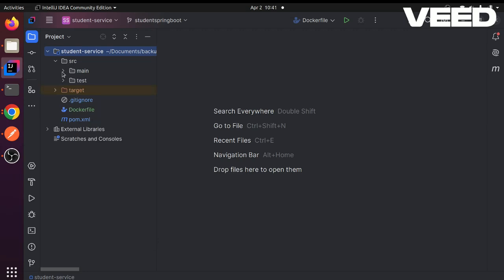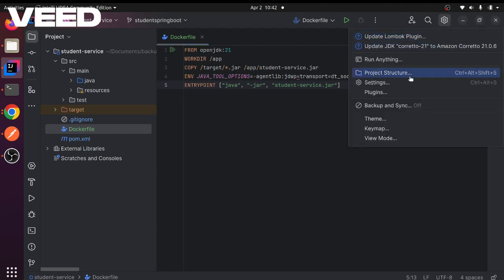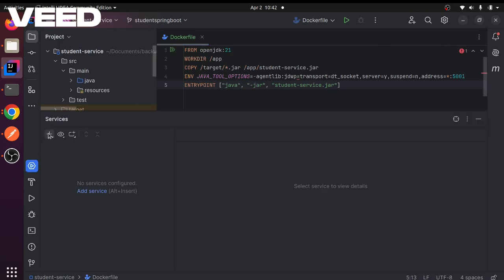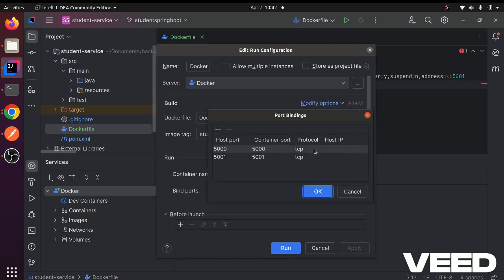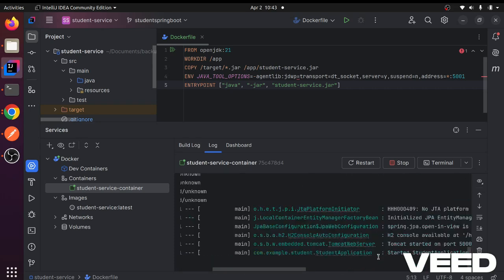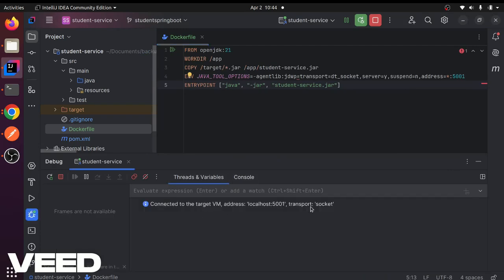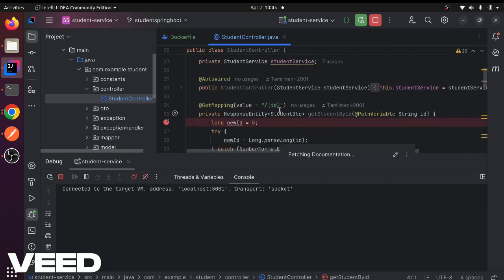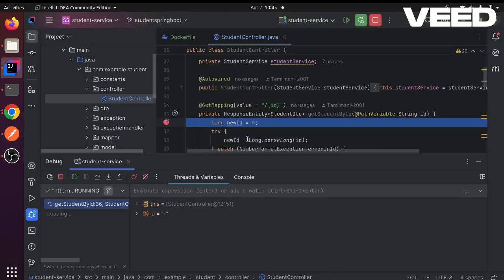Remote Debugging with Spring Boot, Docker, and IntelliJ IDEA 🚀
In this tutorial, we’ll walk you through everything you need to know to set up and debug a Spring Boot application running inside a Docker container using IntelliJ IDEA. Whether you're a seasoned developer or just starting out, this guide will save you hours of troubleshooting!

What You'll Learn:

• Project Setup: Get started with a pre-configured Spring Boot project running on port 5000, complete with Docker and Maven integration.
• Dockerfile Optimization: Create a lean Dockerfile with JDWP agent enabled on port 5001 for seamless debugging.
• IntelliJ Docker Integration: Install the Docker plugin in IntelliJ and connect to Docker via the Services tab—no command line required!
• Run & Debug: Map ports (5000 for the app, 5001 for JDWP listener), build your image, spin up containers, and confirm the JDWP listener is live.
• Remote Debugging: Configure IntelliJ for remote JVM debugging, attach your IDE to the container, and start analyzing your code.
• Test Your Debugger: Set breakpoints in your API logic, trigger requests via Postman or curl, and watch IntelliJ pause execution at your breakpoint.
• Troubleshooting Tips: Resolve common issues like missing JDWP listeners or incorrect port mappings.

By the end of this video, you'll have mastered remote debugging in Docker and be ready to tackle complex development environments.

Catch you in the next tutorial! 👨‍💻